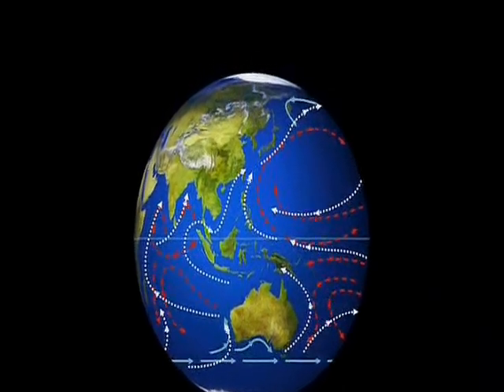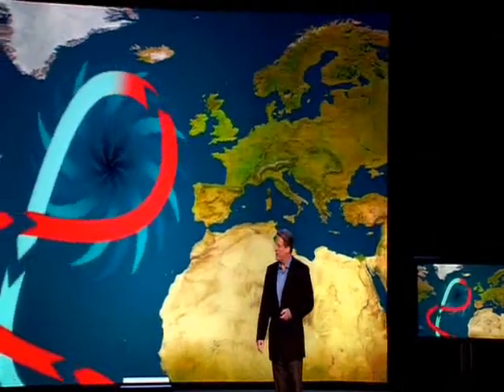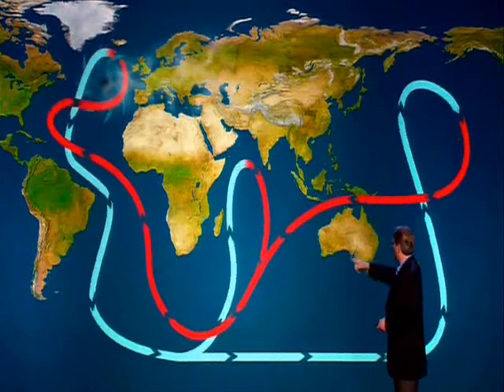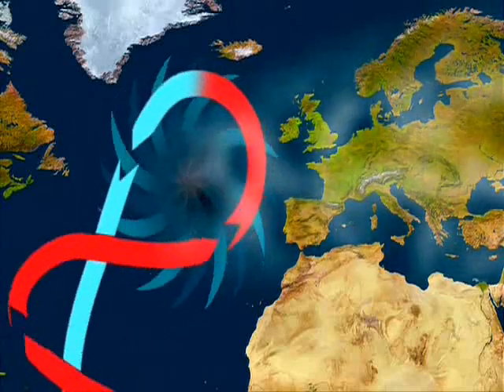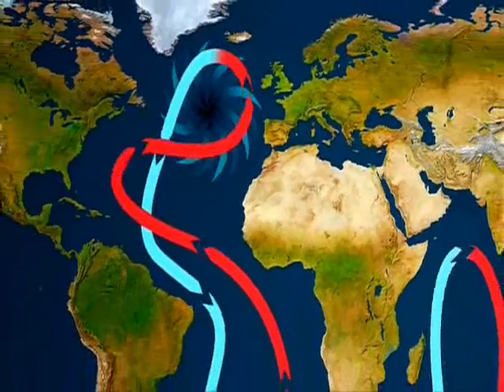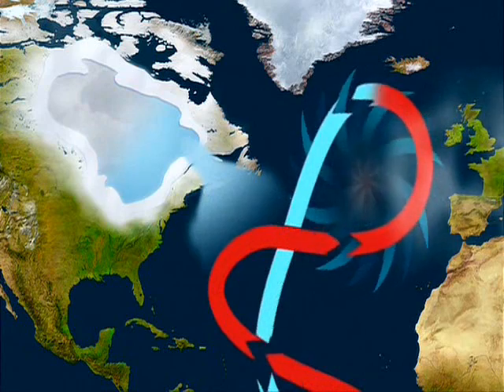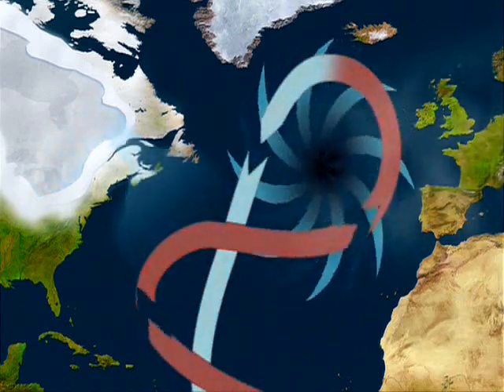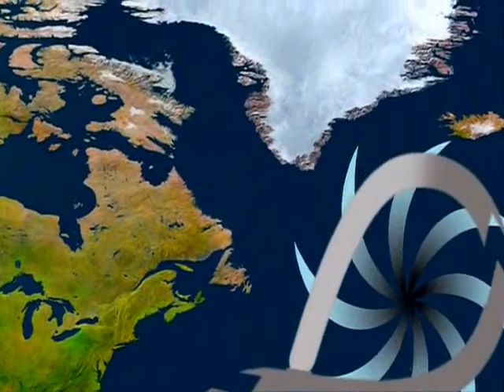불편한진실 멕시코만류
영화 불편한 진실 중 멕시코 만류에 관한 내용